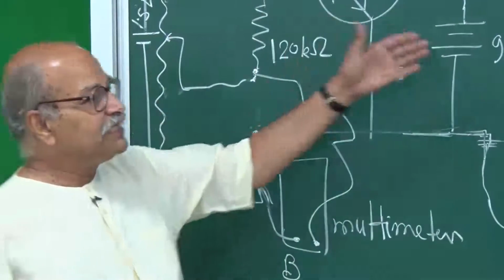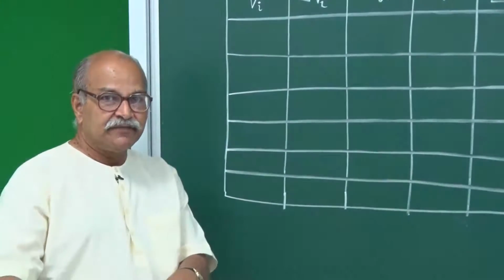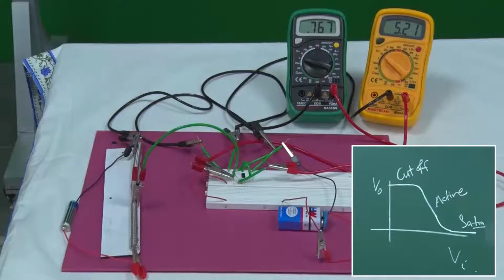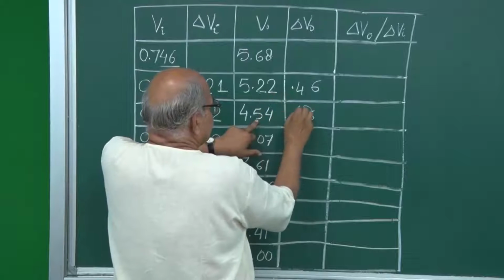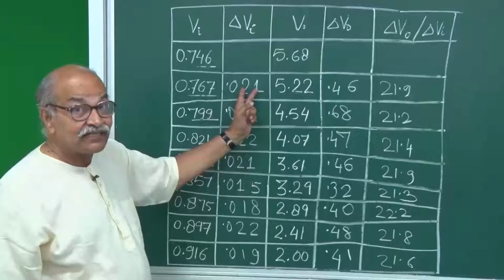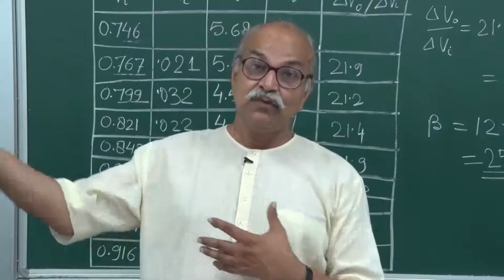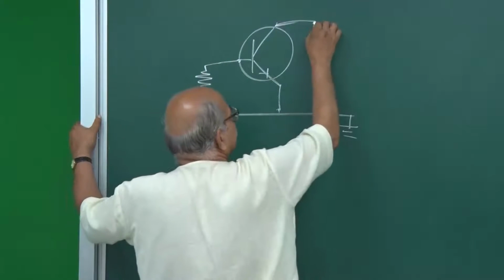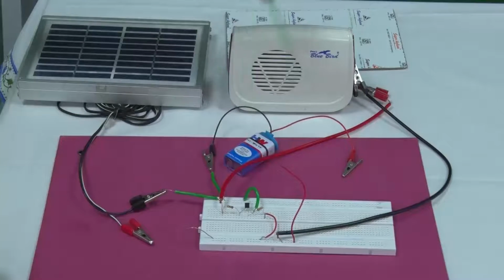W11 01 Switch a tough circuit from a soft circuit